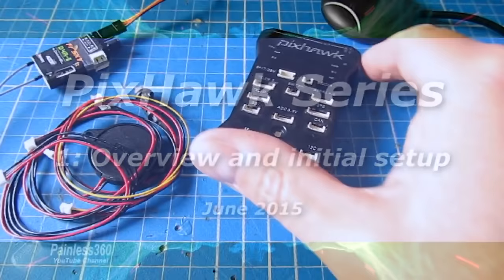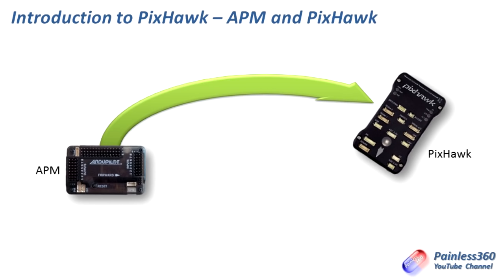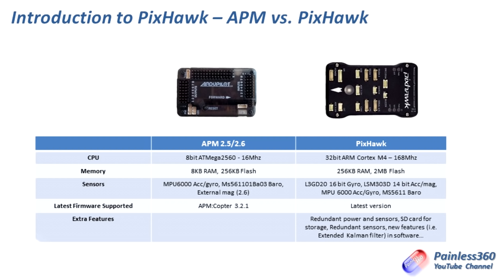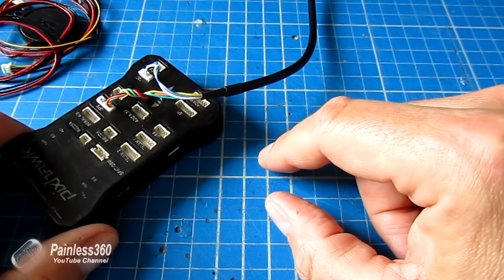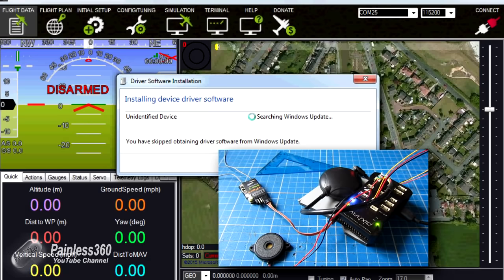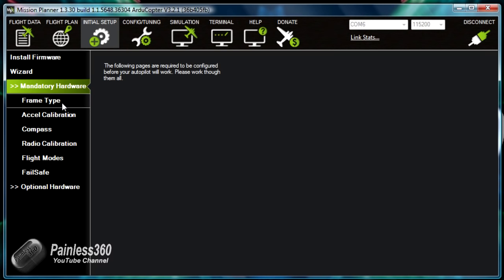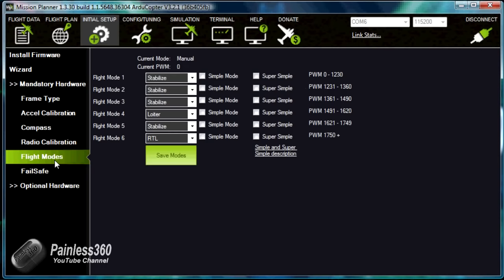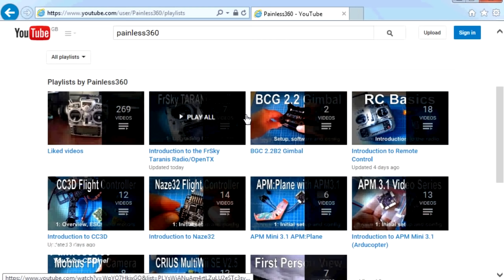(1/5) PixHawk Video Series - Simple initial setup, config and calibration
In this first video in the series we cover the most commonly asked for questions from subscribers – How does it stack up to an APM? What is different to an APM? – then we install the APM:Copter firmware using Mission Planner then configure the basic settings (frame type, accelerometers, compass, modes and radio) so we are ready to connect it into a frame and connect the power and ESCs (covered in the next video).

Thanks to ‘R’ for donating the Pixhawk for this series - he is a very generous chap.

If you want to learn more about modes before the PixHawk version of the video is available you can watch

In this video we cover:

- Introduction (0:02)
- APM vs. PixHawk (3:00)
- Installing the software onto your computer (11:48)
- Installing the firmware onto the Pixhawk (13:51)
- Configuring the frame type (16:33)
- Configuring the Accelerometers (16:45)
- Calibrating the compass (17:43)
- Calibrating the Radio connection (19:19)
- Setting up the flight modes (21:04)
- Summary (22:00)

Happy flying!